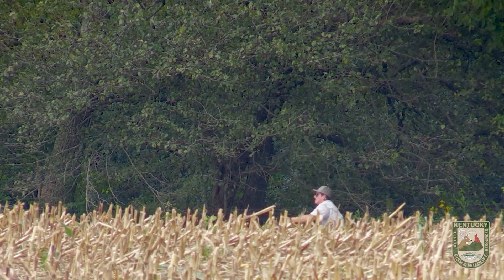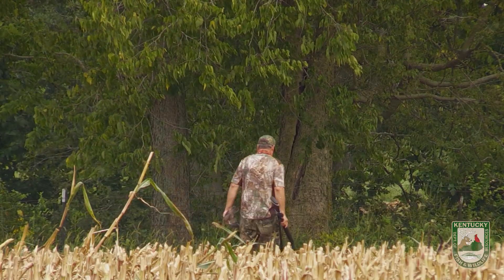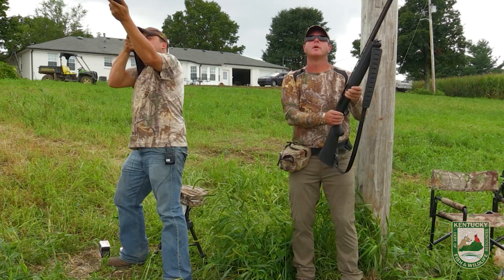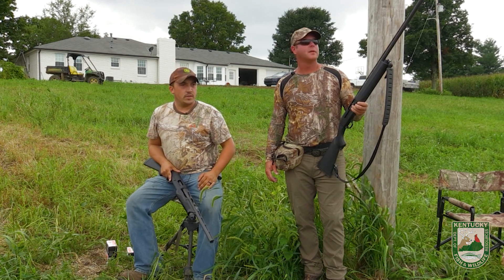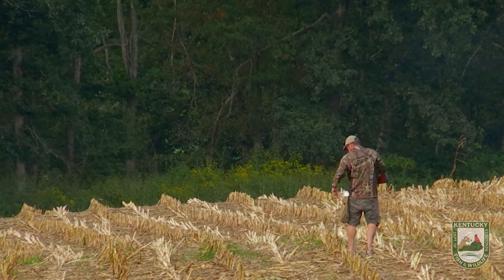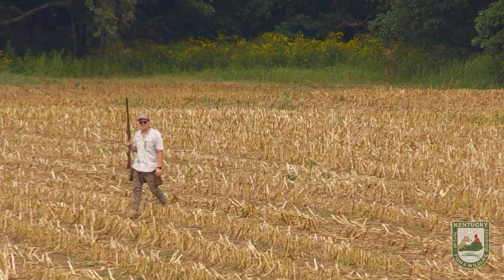Getting a Quick Limit on an Early Season KY Dove Hunt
Is there anything more fun than hitting the field for some fast flying dove action?! We're hunting with Bruce Langley in Shelby County, and shooting for a limit!